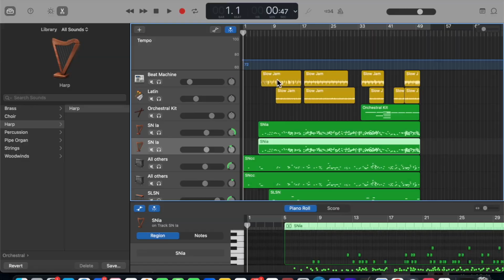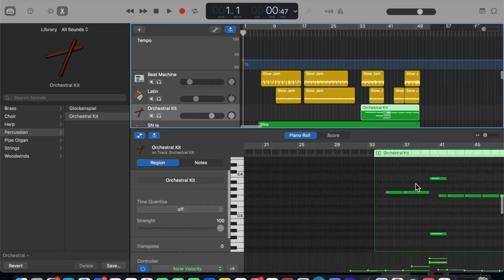Sonify the cosmos - How to manipulate MIDI files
In this video, we explain how to work with the provided MIDI files to create your own unique composition of the ZTF sonified dataset. The MIDI file offer the option to musicians, artists, students and music enthusiasts who don't have coding skills or don't want to work directly with astronomical data, to jump in and scratch their creative itch by manipulating MIDI base files.

This video is part of the instructional videos for the ZTF sonification outreach project allowing anyone to convert real astronomical data into sound and music.